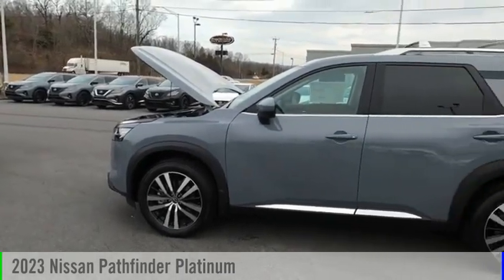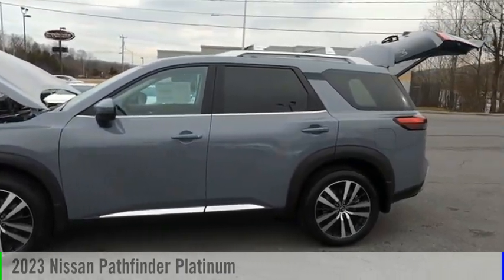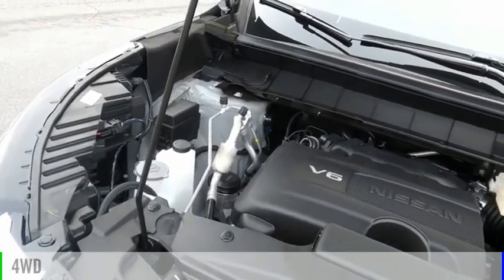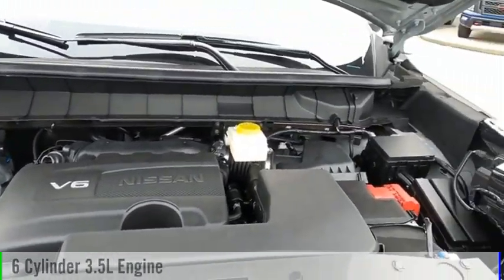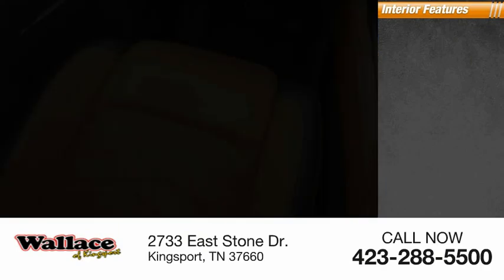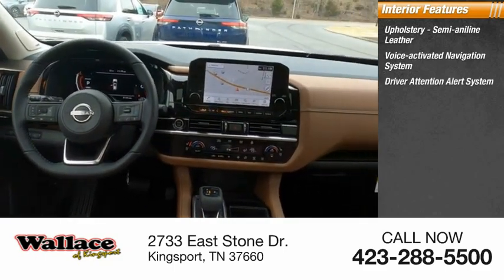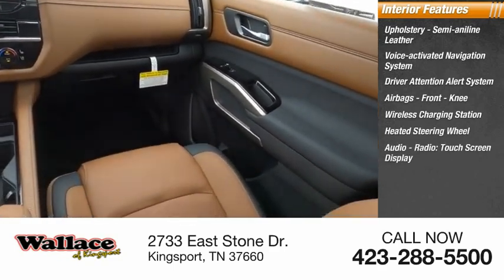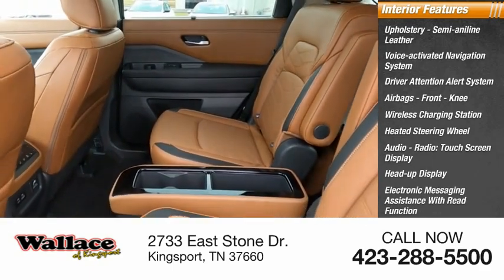2023 Nissan Pathfinder Kingsport TN NN7538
2023 Nissan Pathfinder Platinum

2733 East Stone Dr.

Boulder Gray Pearl 2023 Nissan Pathfinder Platinum 4WD 9-Speed Automatic V6 4WD.Recent Arrival!